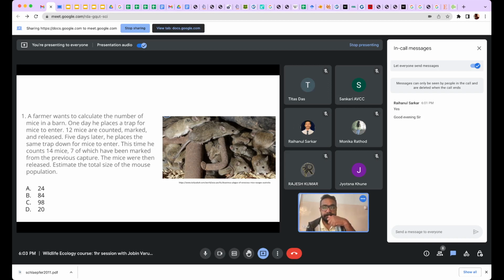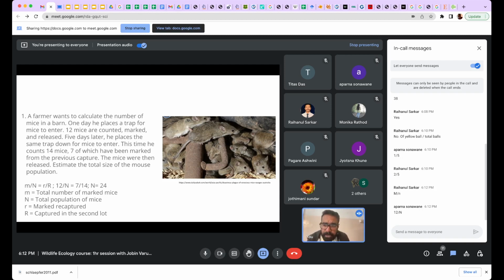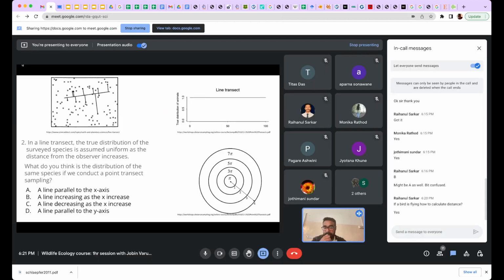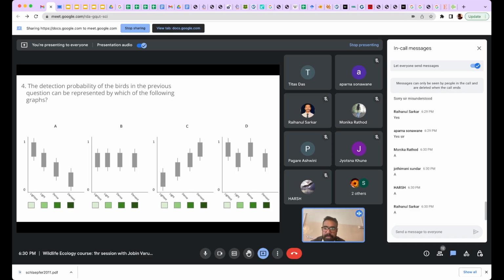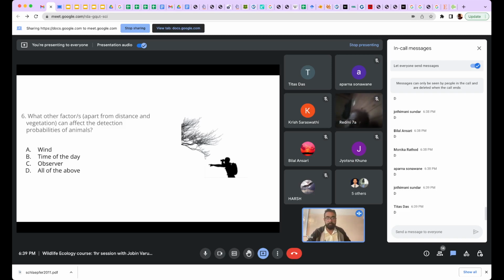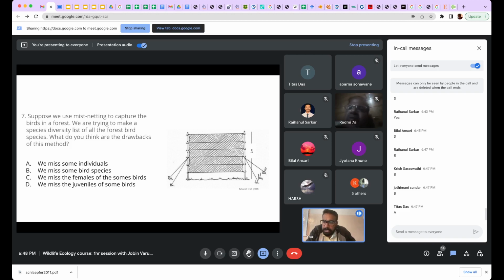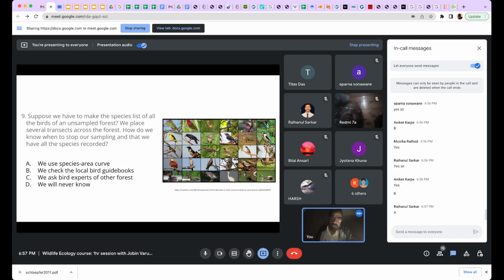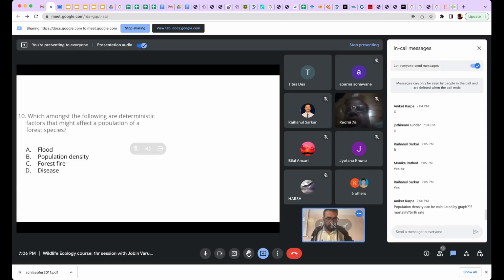Wildlife Ecology: Problem-solving Session with Jobin Varughese ( NPTEL Course TA): WEEK 5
A weekly problem-solving session for NPTEL Course "Wildlife Ecology": a one-hour session where the course TA presents and discusses questions on the screen based on the lectures by the course faculty (Prof Ankur Awadhiya, IIT Kanpur) to the course attendees.